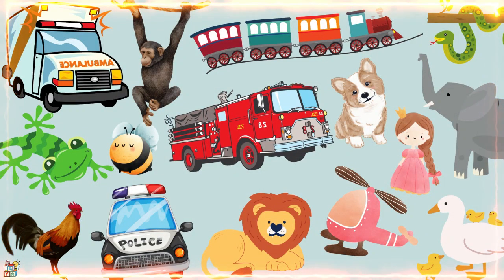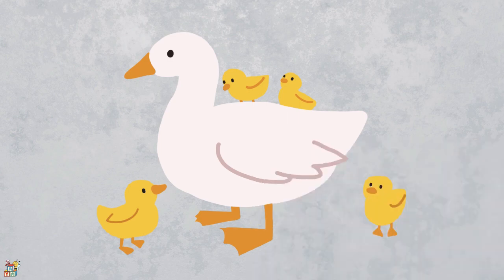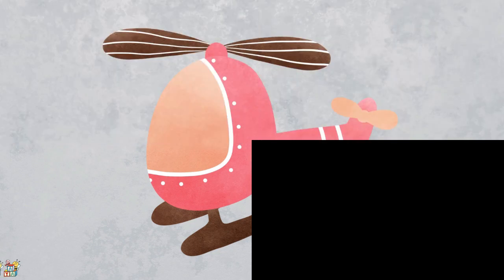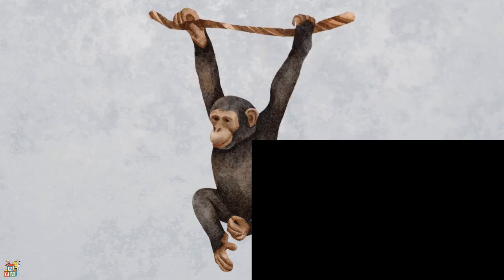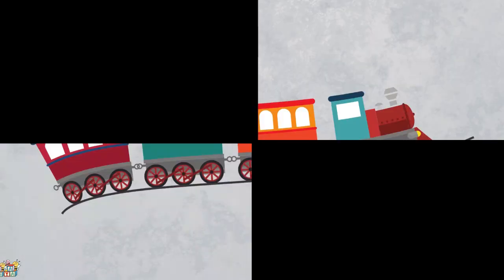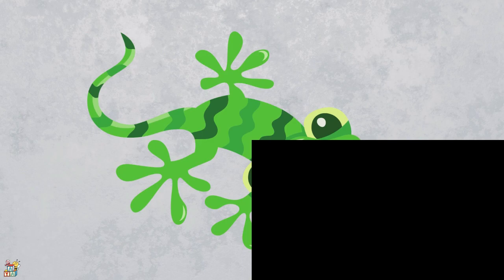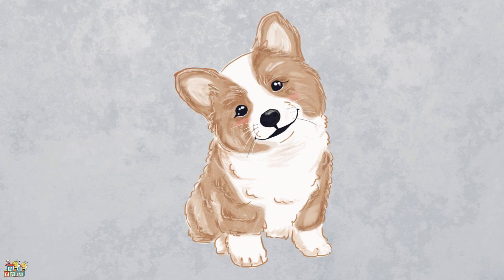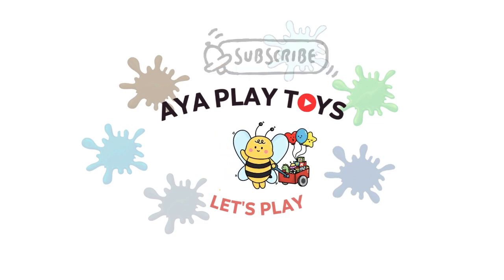Learn Cars and Animal | Educational Videos for Toddlers | Learning Activity | Ambulance, Fire Truck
Let’s learn about vehicles and animal with their sound

*) Uploads on this channel help creators receive more subscribers for their work.